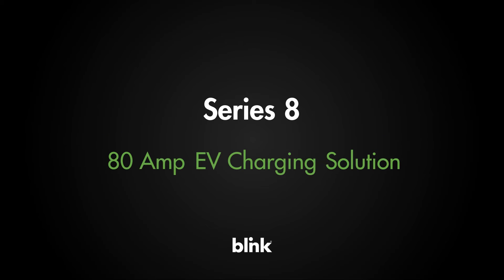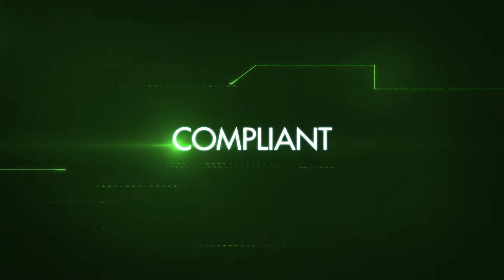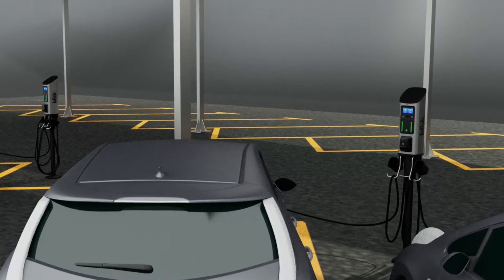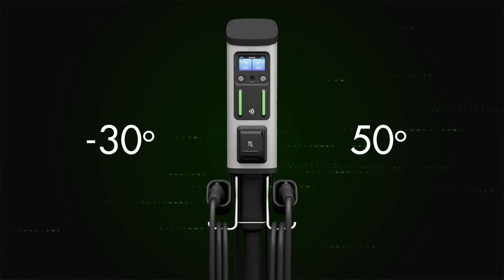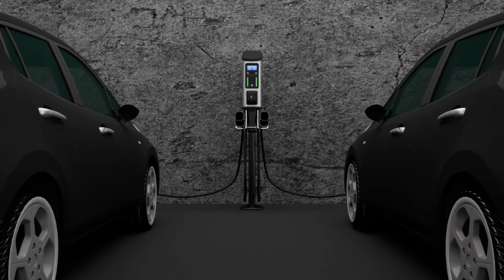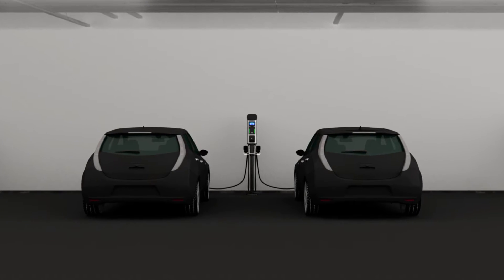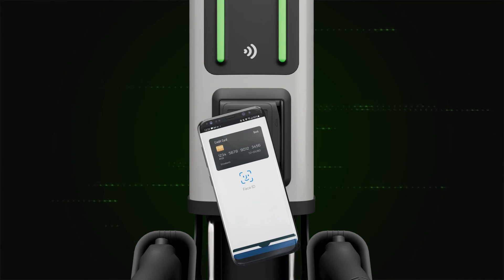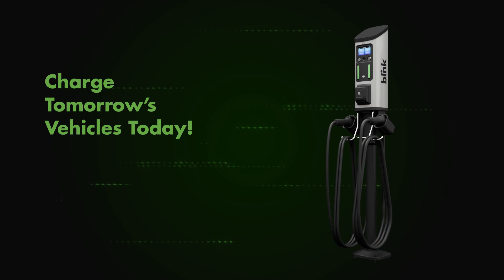Series 8: Commercial Level 2 EV Charging Station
The Series 8 EV Charging Station: With its external credit card functionality, ease of installation, & flexibility, the Series 8 is ideal for any commercial or retail location. Designed for commercial applications where drivers are likely to pay with a credit card.